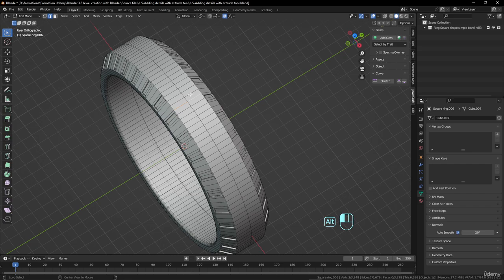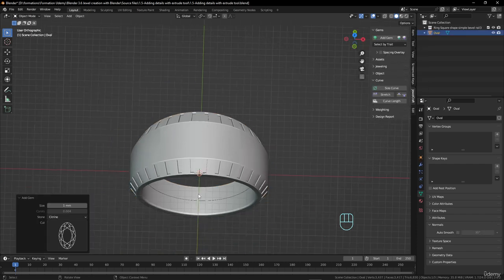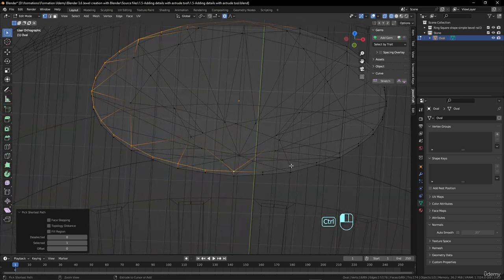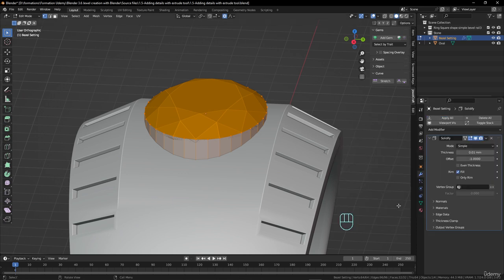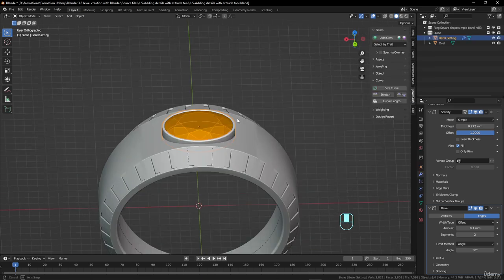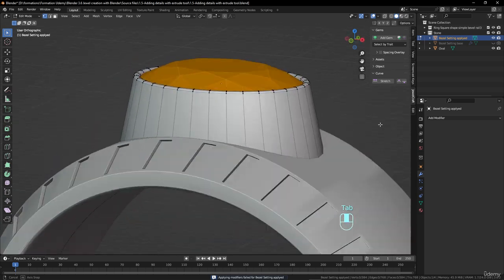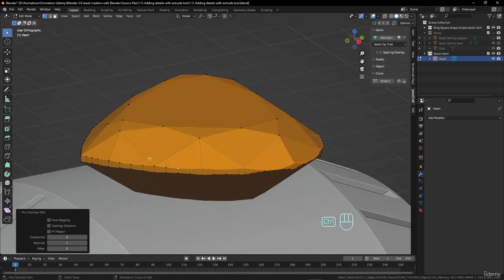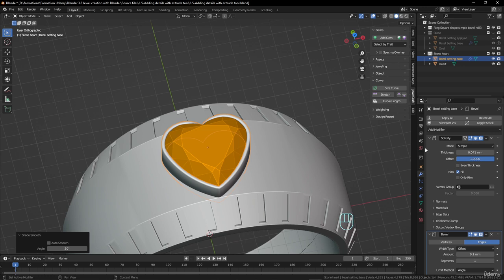2 2 2 Моделирование сетки – настройка рамки